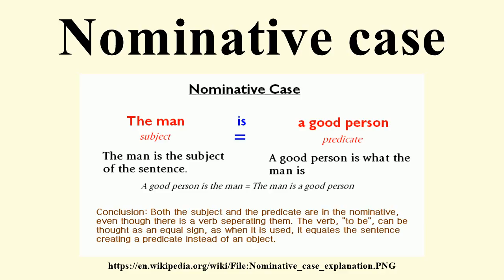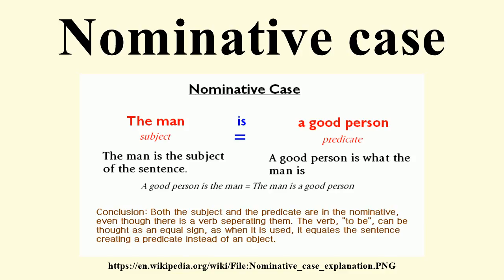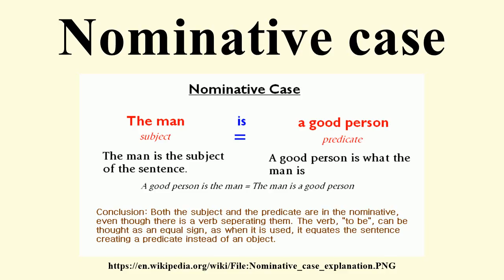Nominative case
Image-Copyright-Info
Image is in public domain
Author-Info:   Girdi
Image-Copyright-Info